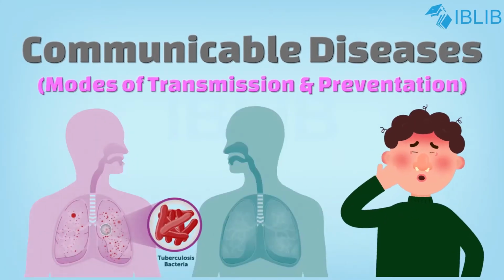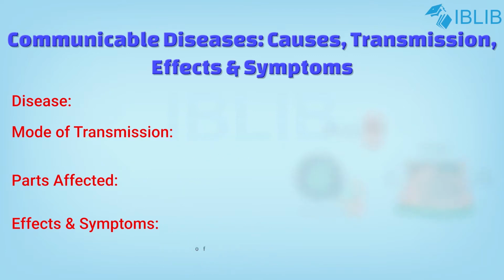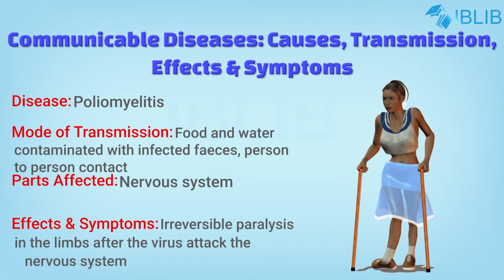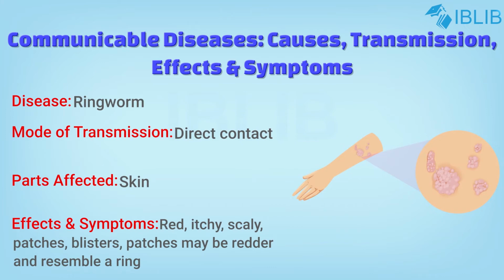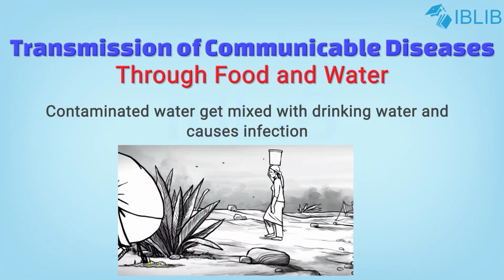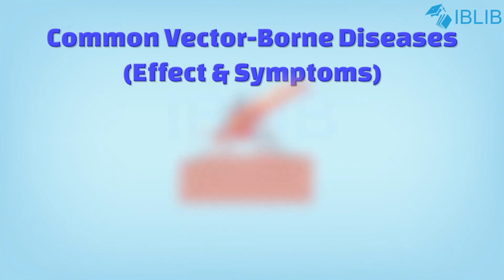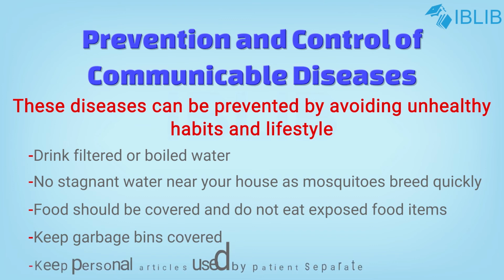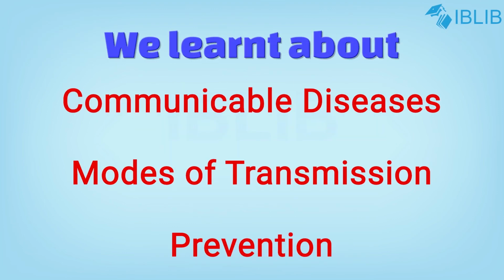Transmission of Diseases (Communicable Diseases)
Educational video for kids about Transmission of Diseases (Communicable Diseases).

By pythogens
Causes,Effects,Symptoms
Through Air-Droplet Infection
Through Food and Water
By Insects and other Animals-Vector
Through Direct Contact
Prevention and Control
Ways to prevent Food Poisoning

IBLIB platform is based on latest AI (Artificial Intelligence) and Machine Learning algorithms. Platform offers optimal learning environment to students to achieve enhanced results. Platform generates adaptive practice test for students based on their capabilities to achieve optimal results. Platform learns from the student's interaction to refine and improve the content consistently.
Platform offers a fully integrated solution to Schools to manage their daily needs as well as to improve and analyses their student's performance, area of weakness/focus to achieve optimal results.